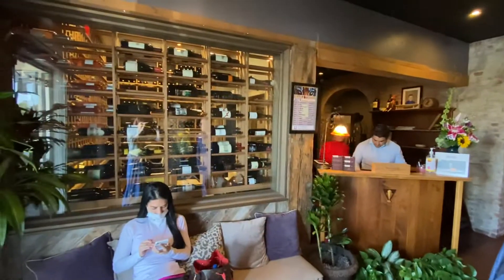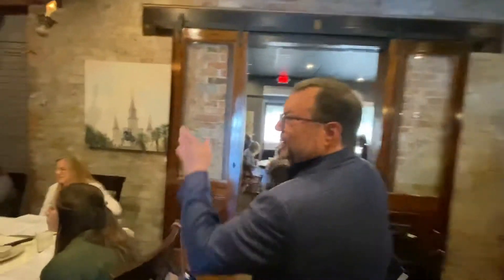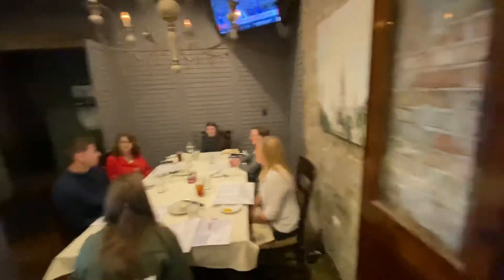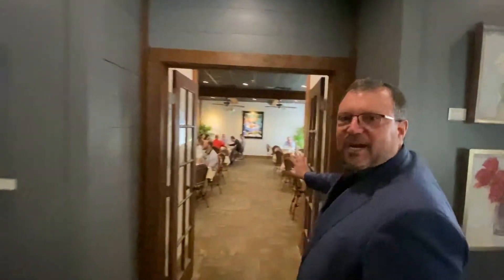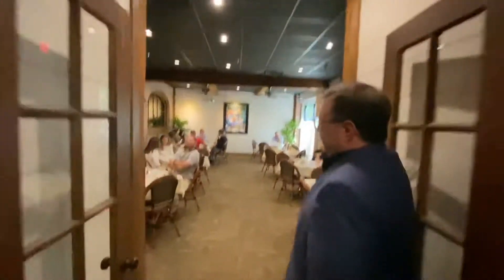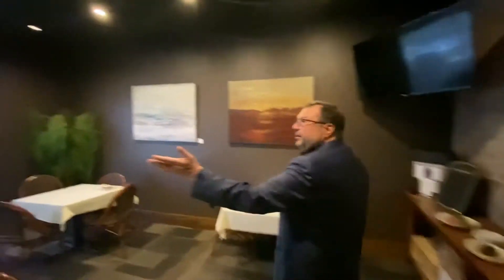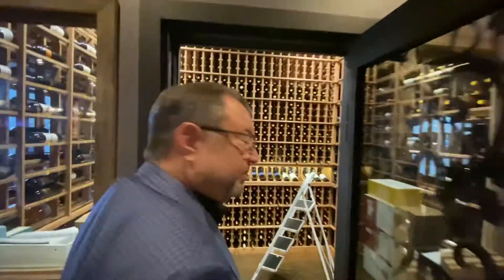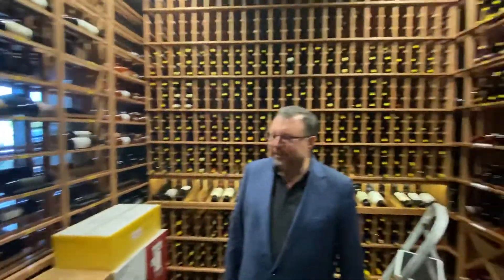Co-owner Justin McDonald gives us a tour of French Market Bistro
Co-owner Justin McDonald gives us a tour of French Market Bistro. Staff video by Robin Miller